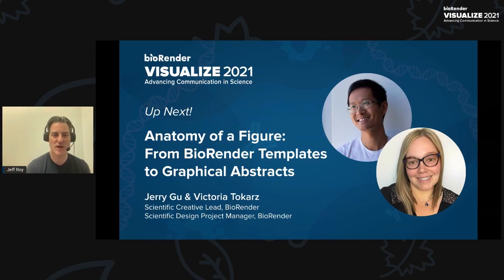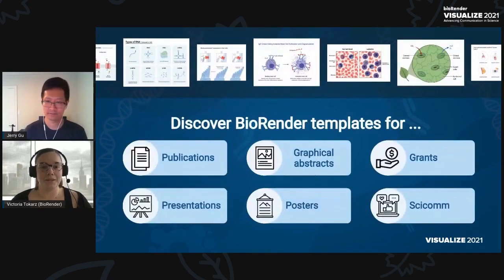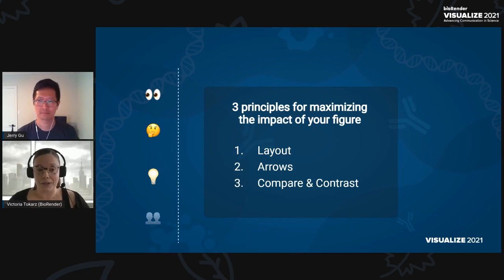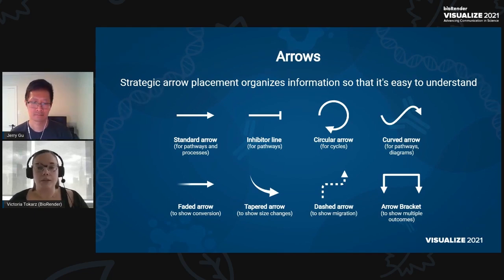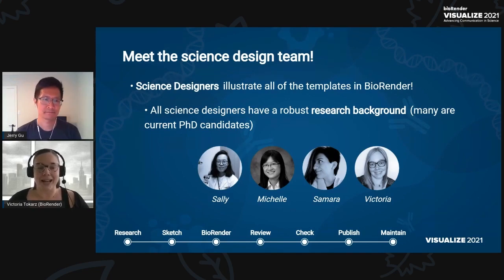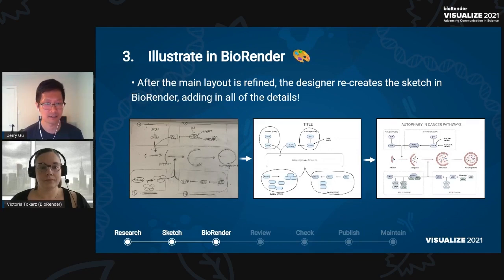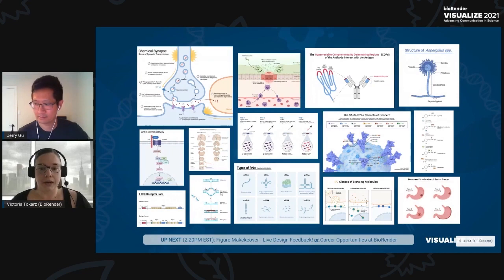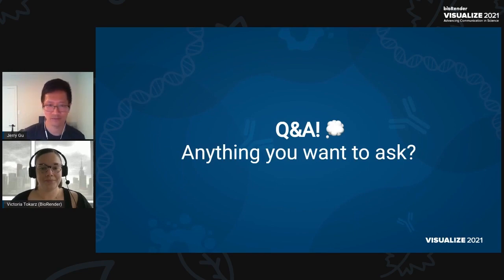Anatomy of a Figure: From BioRender Templates to Graphical Abstracts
Jerry Gu (Scientific Creative Lead, BioRender) and Victoria Tokarz (Scientific Design Project Manager, BioRender) dive into the process behind our rigorous scientific template production and share case studies with tips you can use to create your next graphical abstract.

This webinar was recorded at VISUALIZE 2021, a virtual BioRender event dedicated to advancing communication in science.